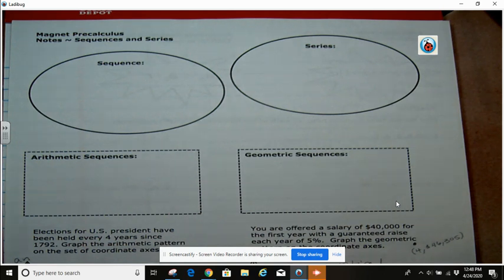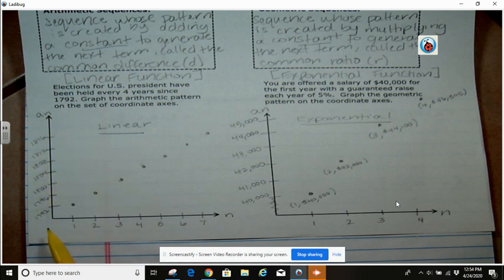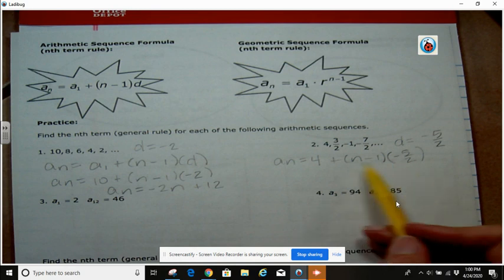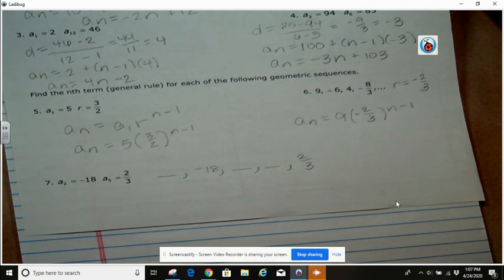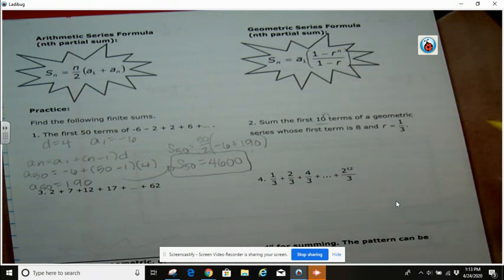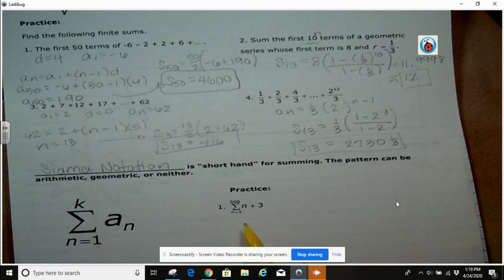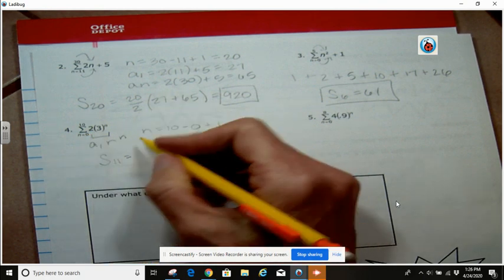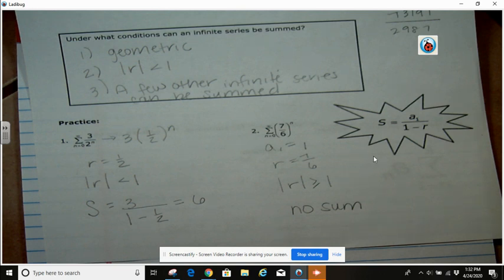Review of Sequences and Series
A review of arithmetic and geometric sequences and series